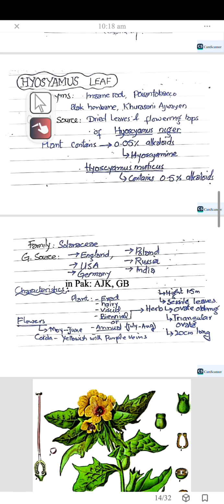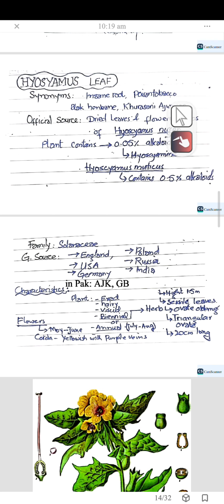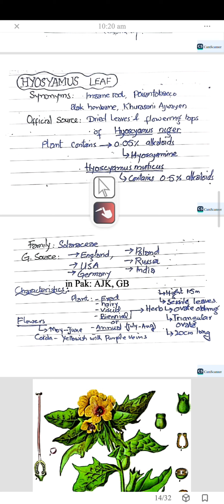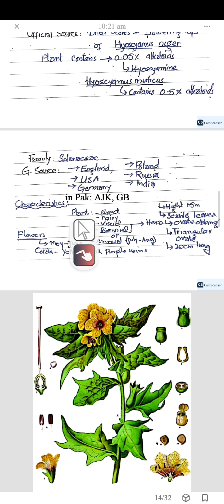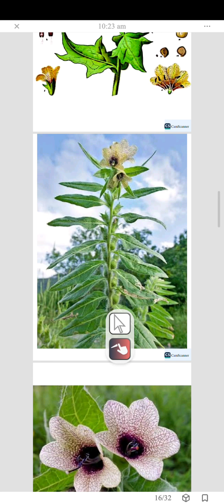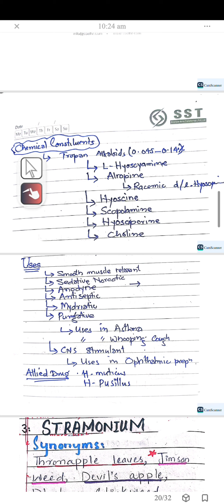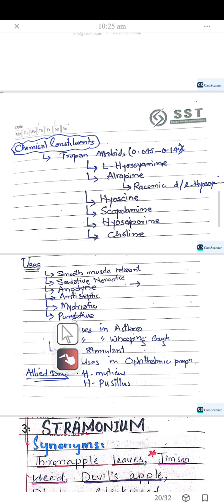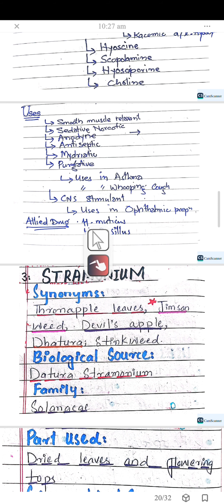Hyoscyamus Leaf (Hyoscyamus niger) 01@pharmalec3030